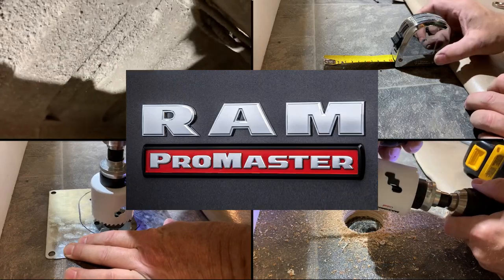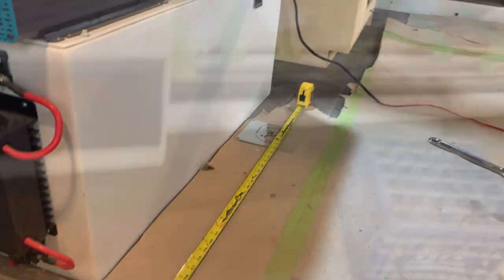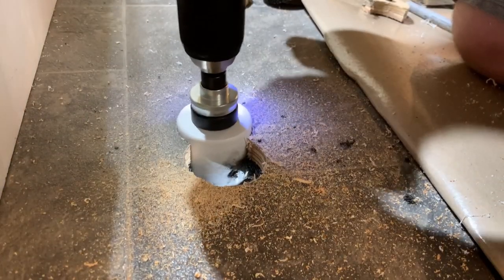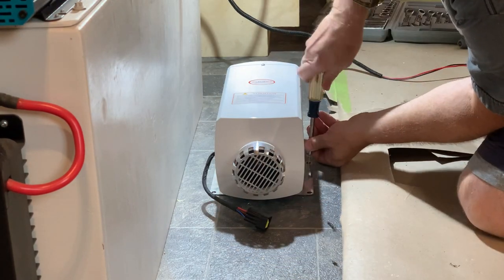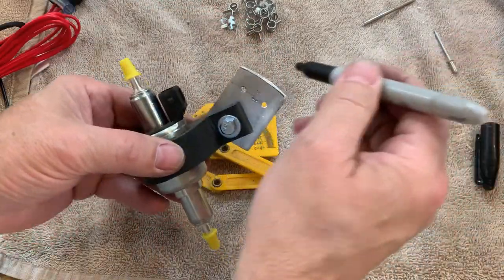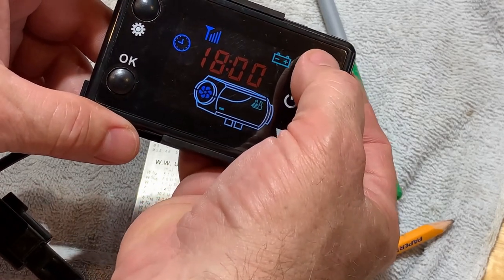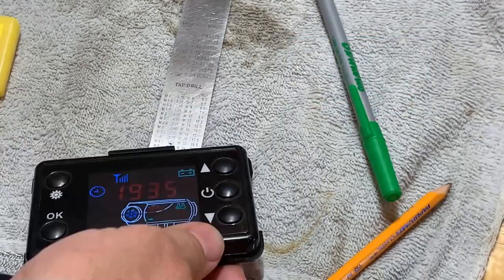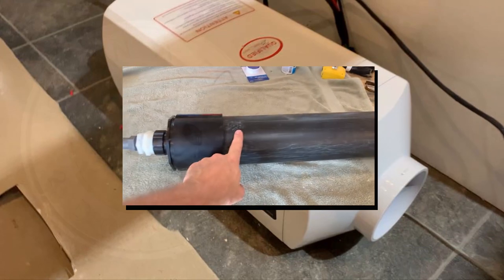RAM PROMASTER VAN BUILD – Diesel Heater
Welcome to video 28 in our van build series.

Today we are going to install our diesel heater.  Although we are moving into summer, and we don’t need the heat right now, we do need to know where it is going to fit within the vehicle, as it has to puncture the floor for air, exhaust, and fuel.  So there are only a few places this unit can be installed in our build.  Once we know where the diesel heater is going to be installed, we can move on to cupboard and fridge installation.

Our unit is a 5KW diesel air heater with an aluminum alloy case.  We purchased it new last year for under $200 Canadian.  I have watched dozens of installation videos and what almost everyone says is the installation manual is very poorly translated to English.  I fully concur. Ill share with you the mistakes we made, because of this poor documentation, so you can avoid them. I’ll also share what we had to do to fix the problem.

Some of the products we used are listed below:

5KW DIESEL AIR HEATER